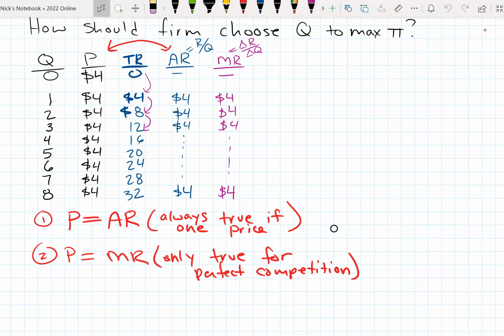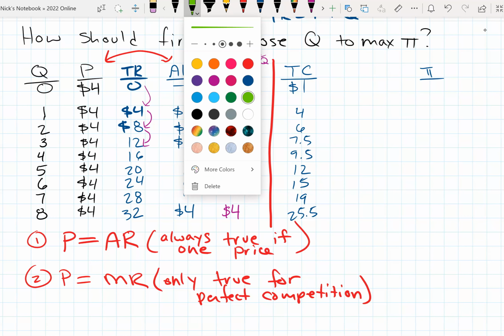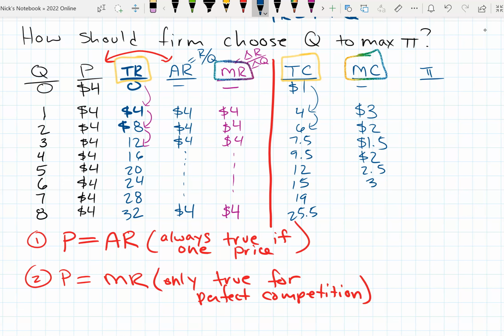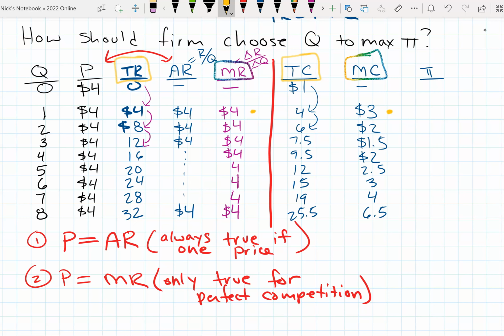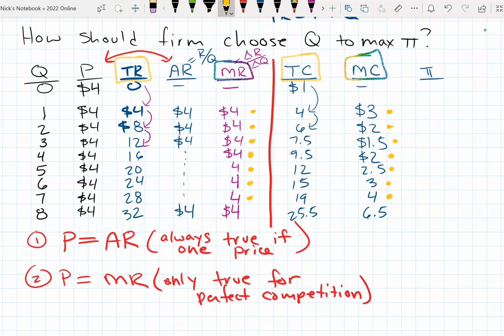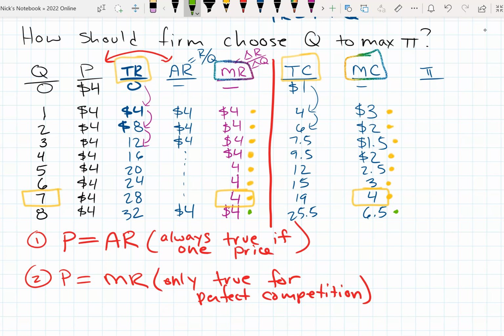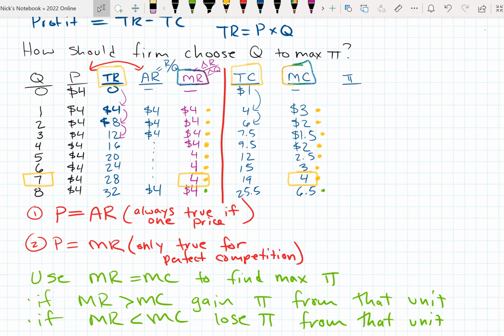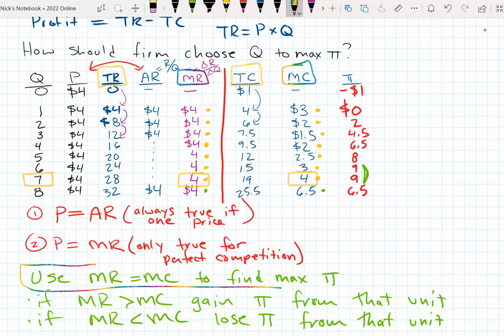8 3 PC numerical 2 max profit MR = MC